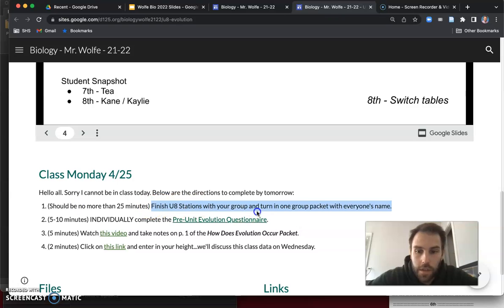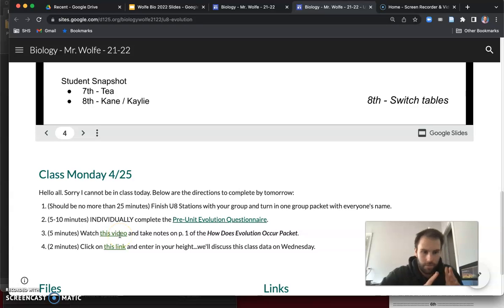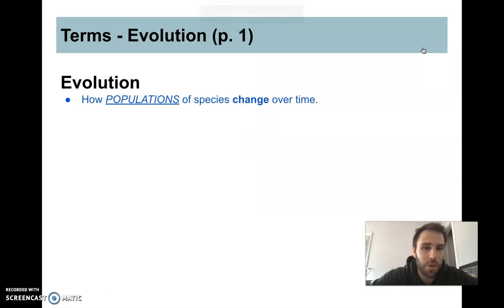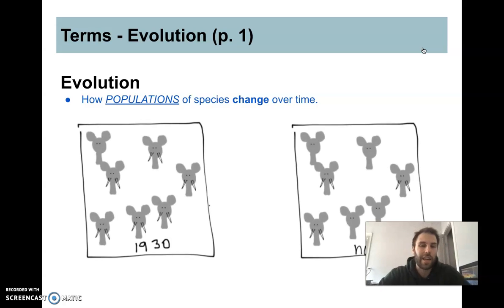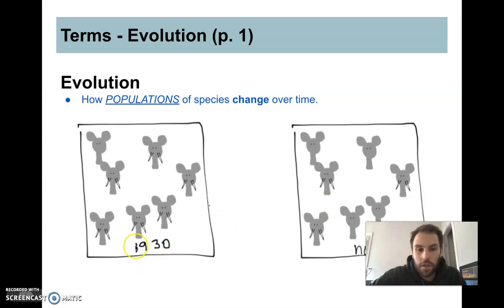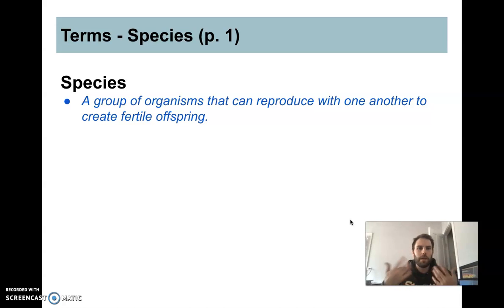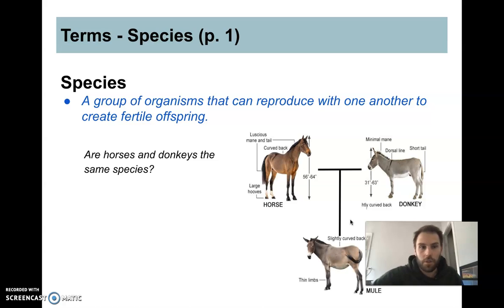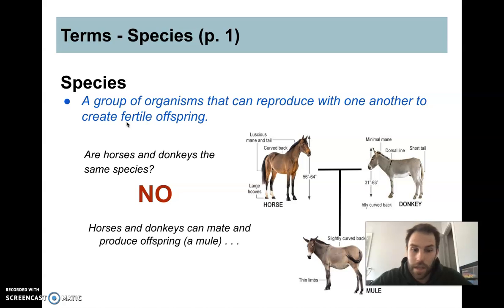Mr. Wolfe Biology - Quick Notes 4/25